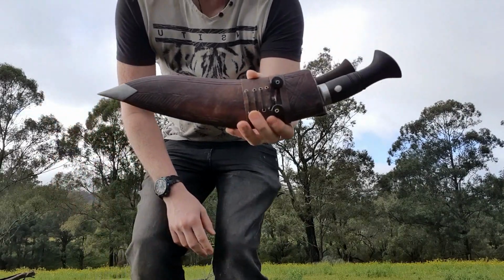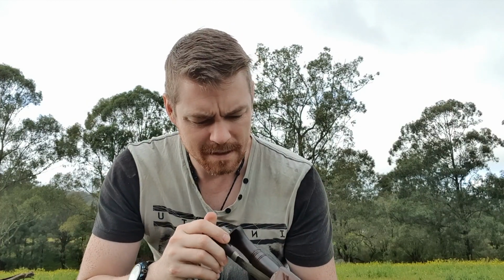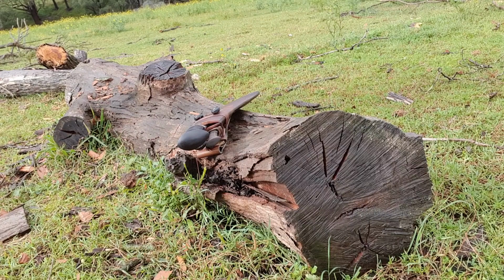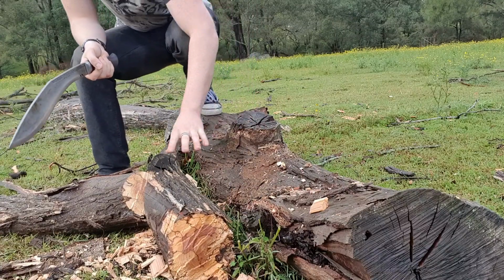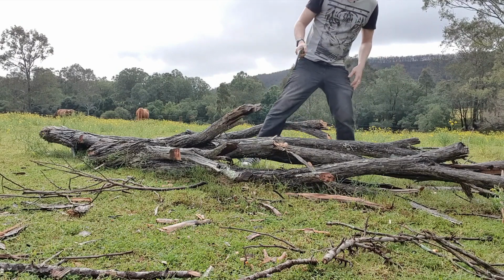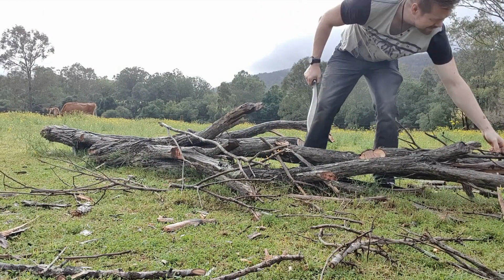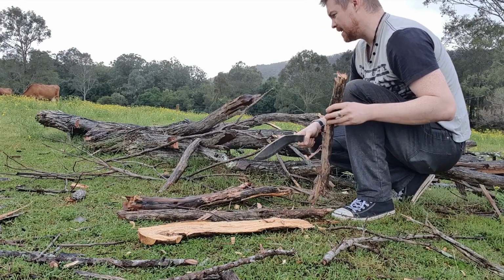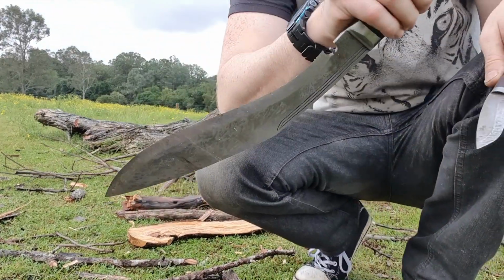Kukri Review- KKH Bhati Khukri.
One of my absolute favorites as far as traditional khukuri go. A great performer and no nonsense workhorse...